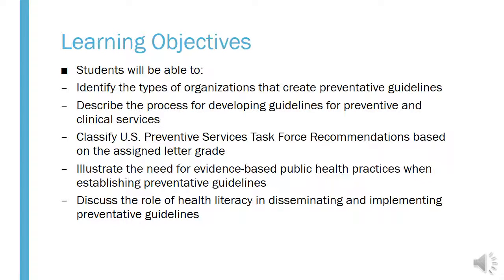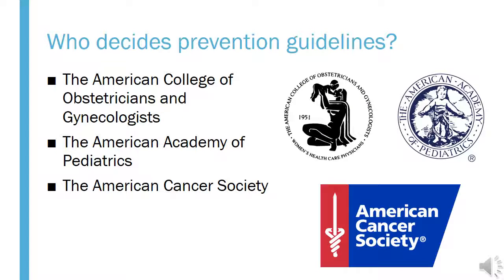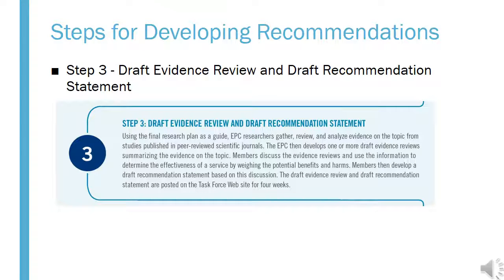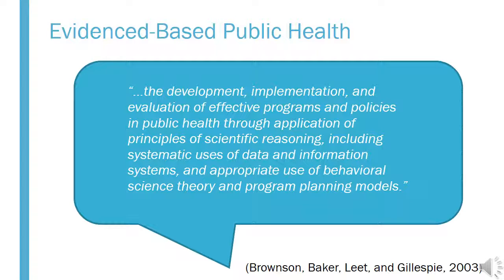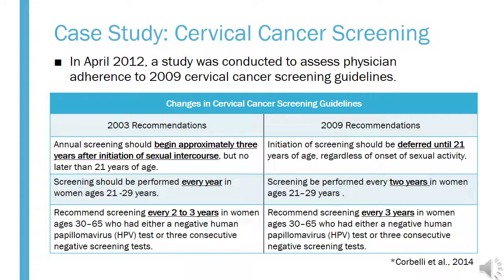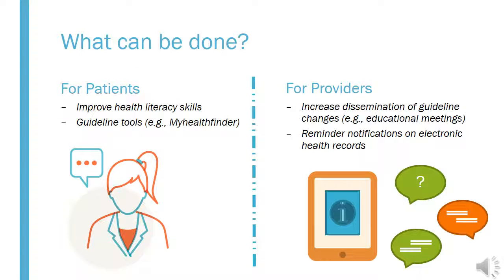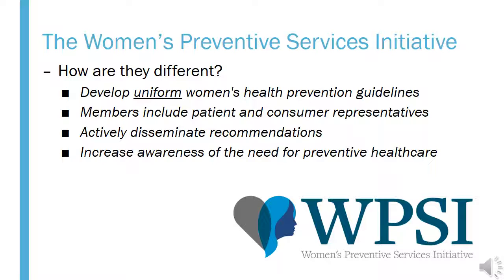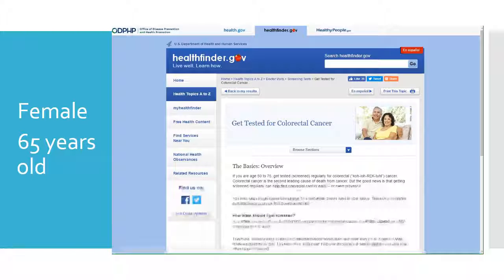Maternal and Child Health Prevention Guidelines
This online webinar describes the evidence and review process for developing prevention guidelines for maternal and child health. The webinar also details how changes in guidelines can impact healthcare providers and the public.